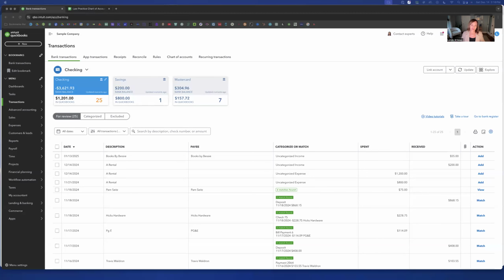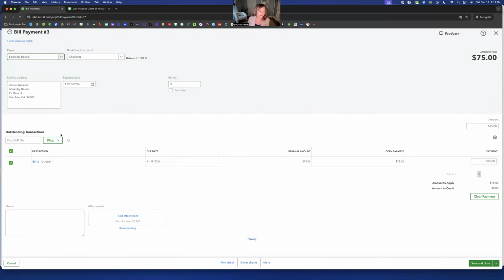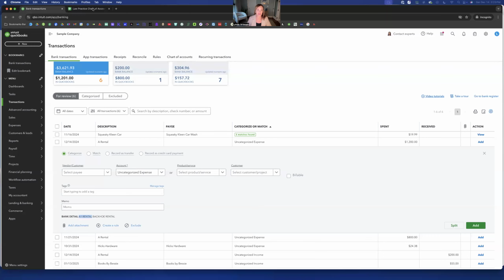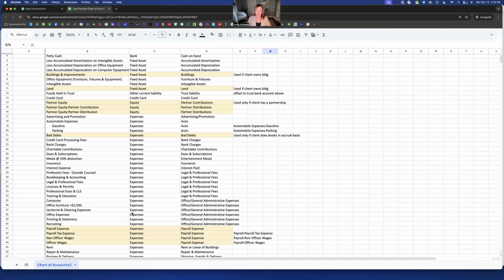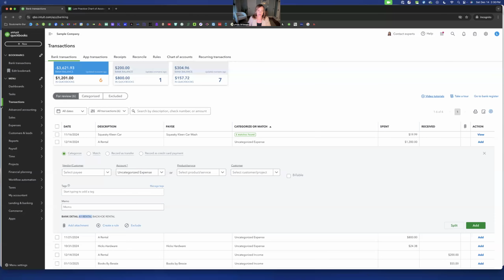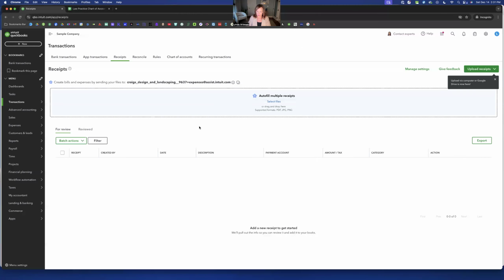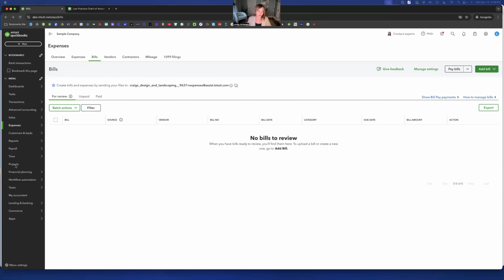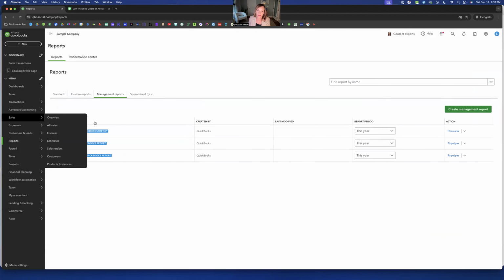Understanding the Role of a Bookkeeper: Key Differences with Legal Bookkeeping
Bookkeeping is a cornerstone of any successful business, and for those working with legal clients, the nuances of legal bookkeeping add another layer of complexity. Whether you’re a brand-new bookkeeper or considering entering the field, understanding the fundamentals is essential. This video breaks down what a bookkeeper does and explores the specialized tasks involved in legal bookkeeping.